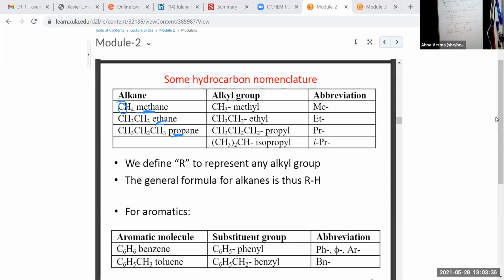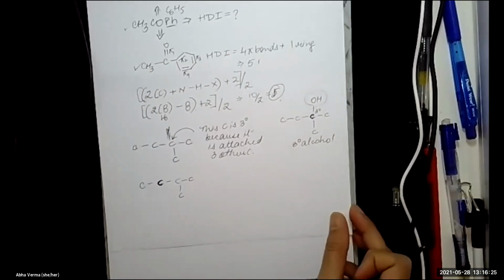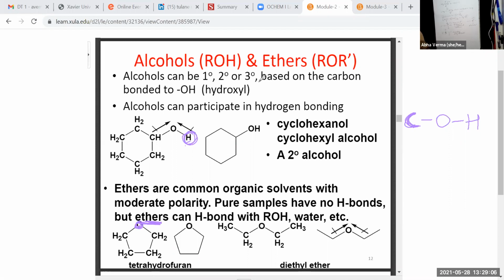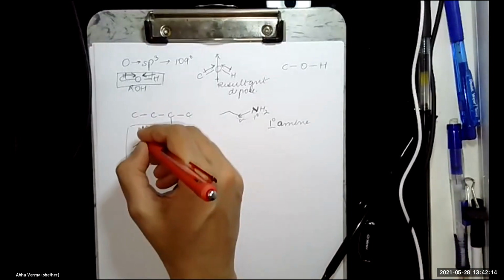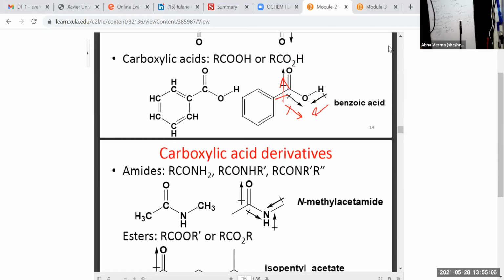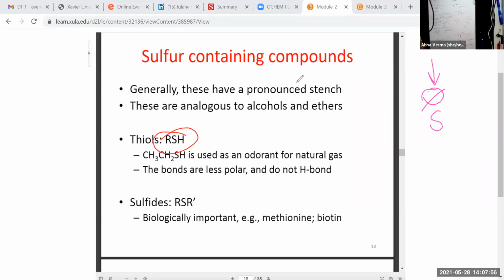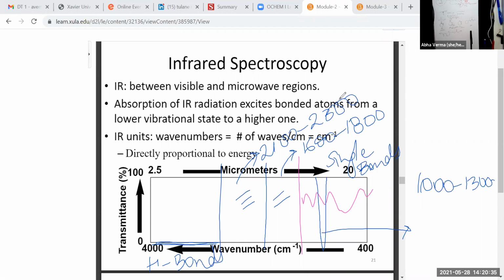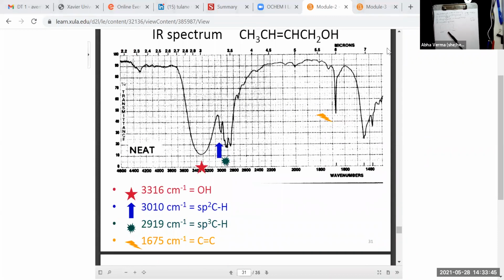Module-2 Pt 2 of 2_Verma_Summer-2021_CHEM 2210_May 28, 2021.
This is a recording of the Class lecture. Some features like breakout-rooms and polls will not be available. We discussed about functional groups and Infra-red spectroscopy for Module 2. GMT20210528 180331 Recording 1920x1020